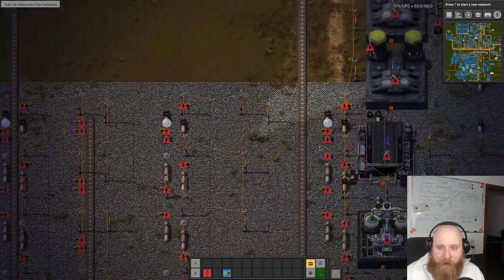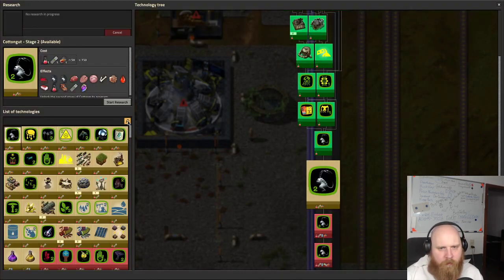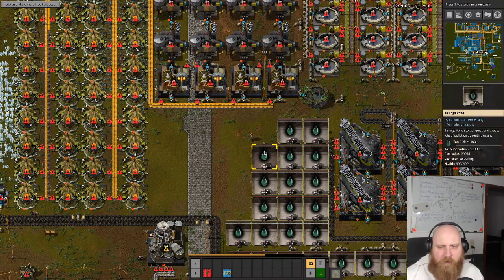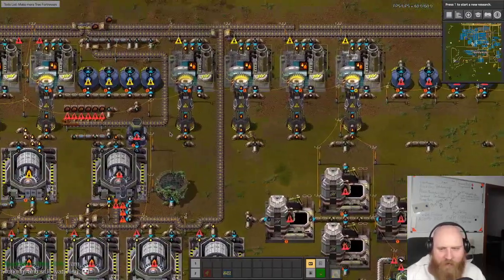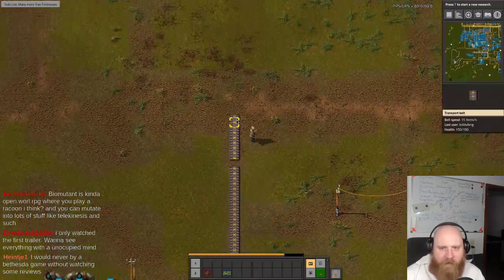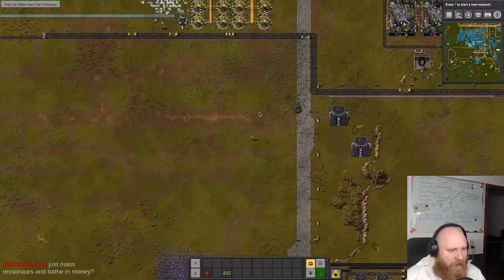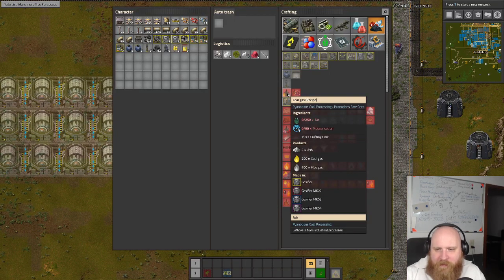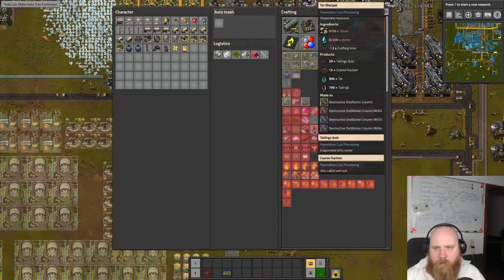Pyanodon! No Pain No Gain! - 049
Join me as I battle the infinite rabbit hole known as Pyanodon. This mod features expansive production chains, alien life, a bit of salt and of course an entertaining Viking :D.

Do note that my sound setup changed during this series a couple times. Also there are sometimes missing parts as I may or may not have forgotten to press that record button :(. Nevertheless the madness continues! For the pure experience, drop me a follow on my twitch channel

Also I have a discord . In there you can find the latest announcements, updates and even some special subscriber features ;).